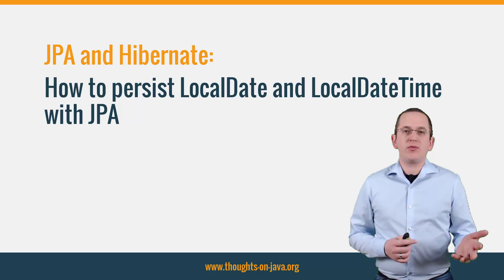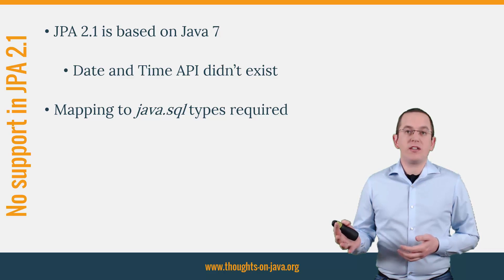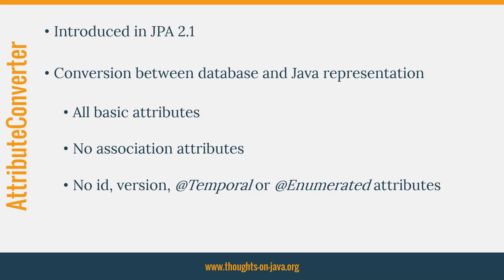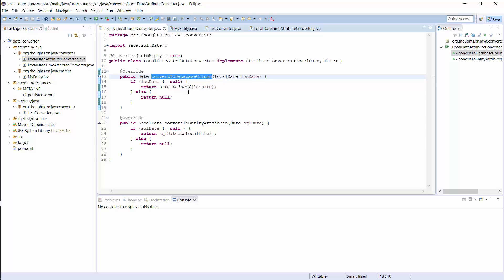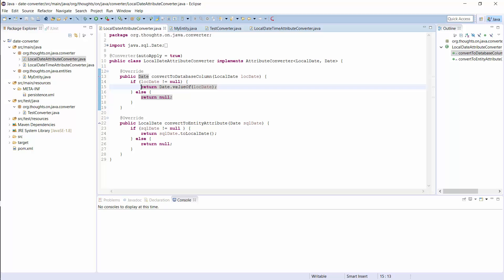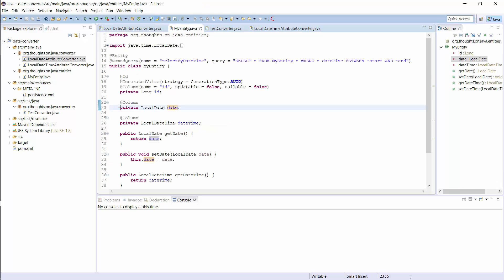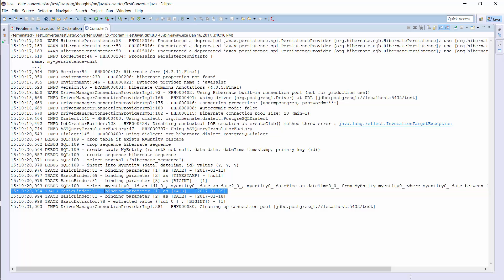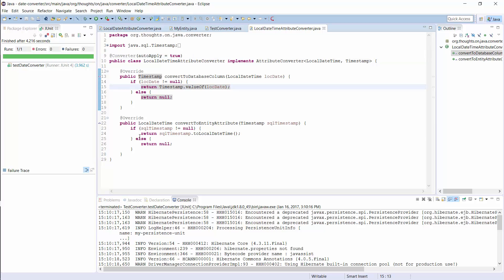How to persist LocalDate and LocalDateTime with JPA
Join the free Member Library to get access to free ebooks and cheat sheets about JPA and Hibernate:

Java 8 brought lots of great features, and one of the most important and most anticipated ones was the new Date and Time API. There were lots of issues with the old API, and I won’t get into any details on why we needed a new one. I’m sure you had to struggle often enough with it yourself.

The new Date and Time API is much better. It’s well designed, easy to use and (finally) immutable. The only issue that remains is that the JPA standard doesn’t support it.
Well, that’s not completely correct. You can use it, but JPA will map it to a BLOB instead of a DATE or TIMESTAMP. That means the database is not aware of the date object and cannot apply any optimization for it. That’s not the way we should or want to do it.

But that doesn’t mean that you can’t use the Date and Time API. You just have to decide how you want to add the support for it. You either use Hibernate 5, which provides proprietary support for the Date and Time API, or you take a few minutes to implement an AttributeConverter like I show you in this video.